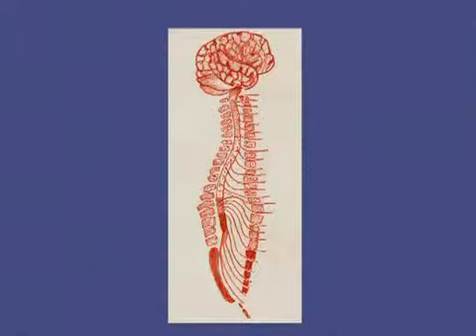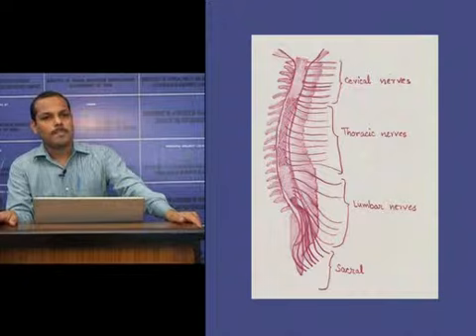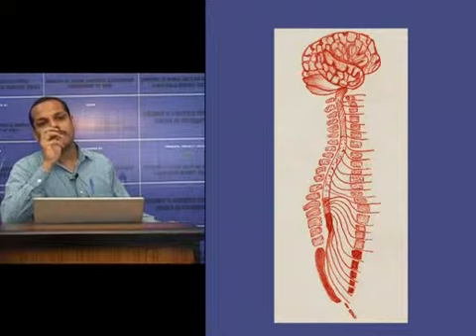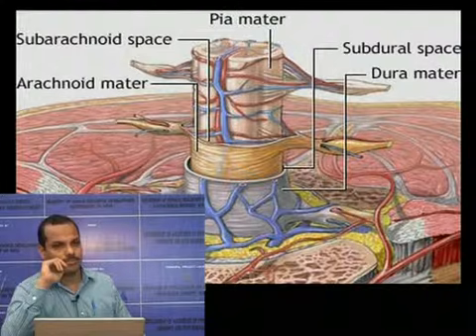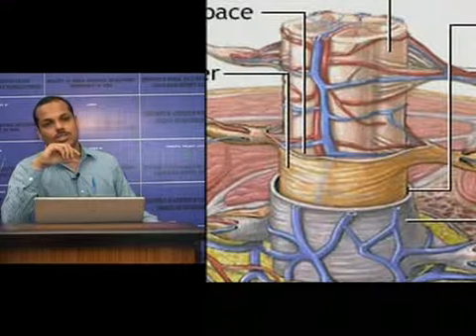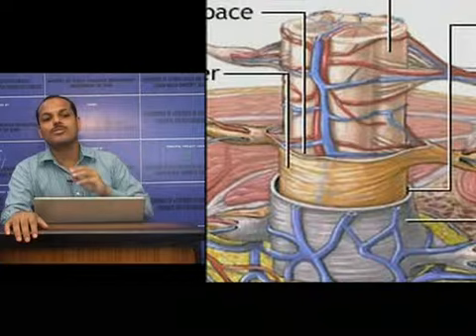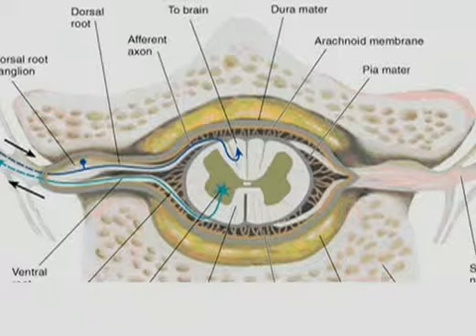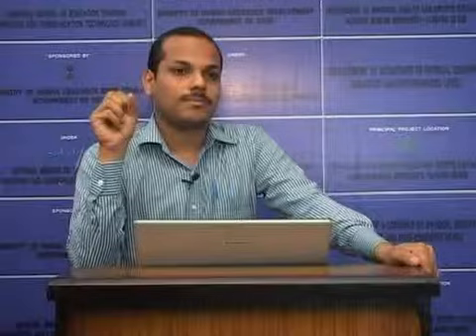Kinaesthetic Sense Receptors_70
Project Title: Development of e-content in Physical Education for undergraduate and postgraduate courses
Project Investigator: Syed Tariq Murtaza